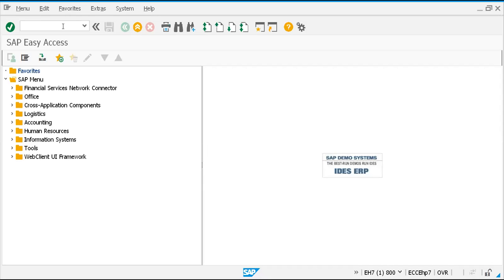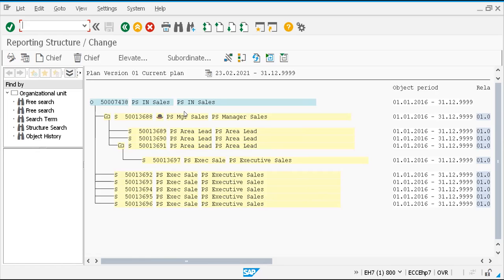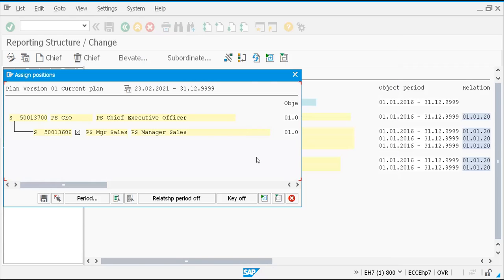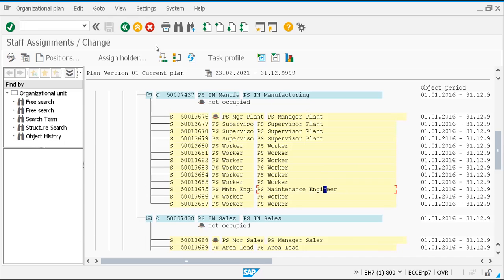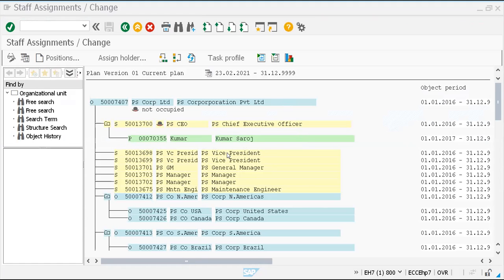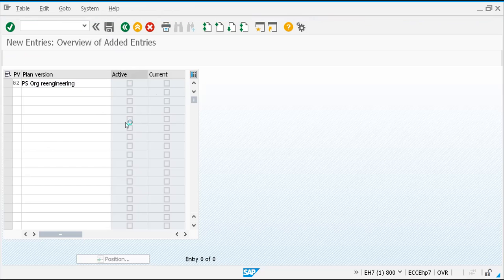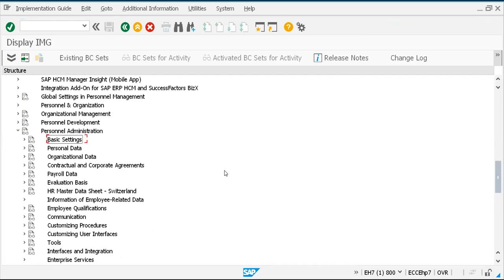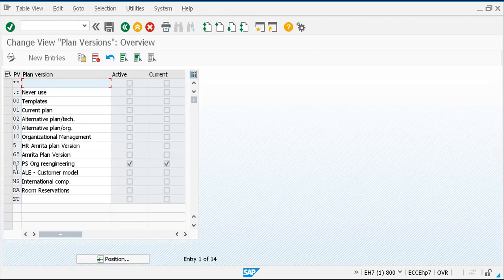3 December 2022